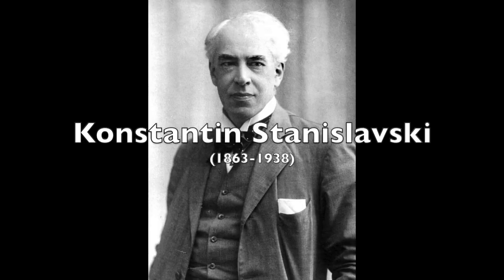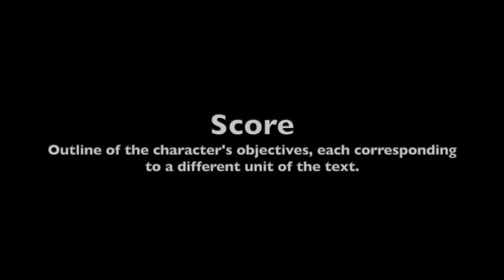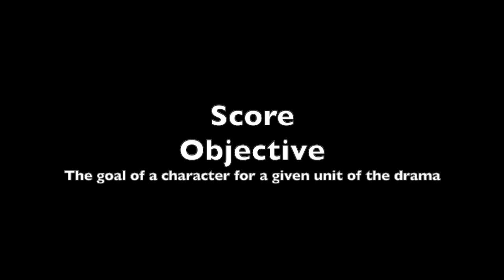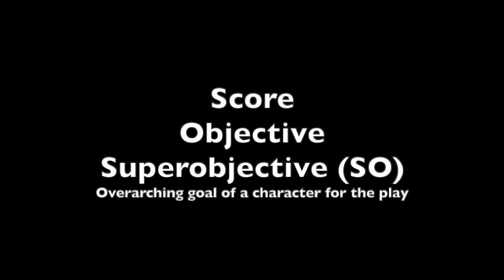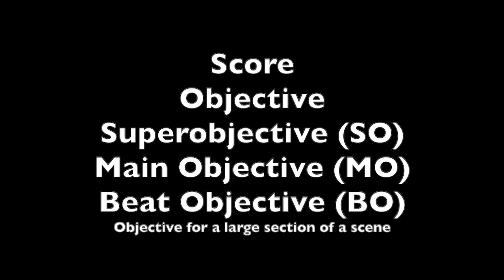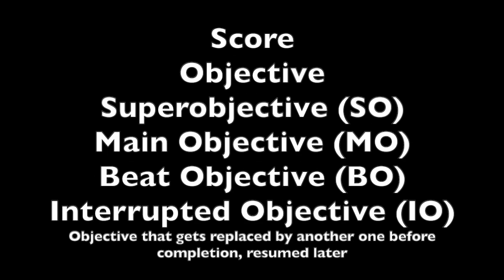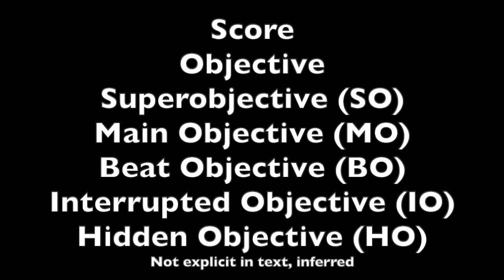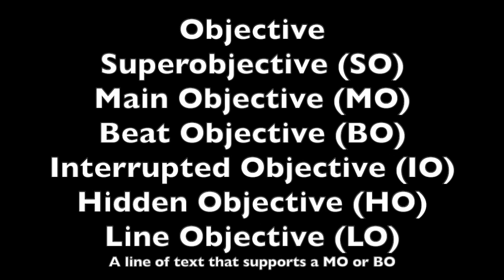Analyzing Video Game Music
Michael briefly lays out his idea for analyzing video game music. Analysis to follow soon!

Edward Latham: Tonality as Drama: Closure and Interruption in Four Twentieth Century American Operas